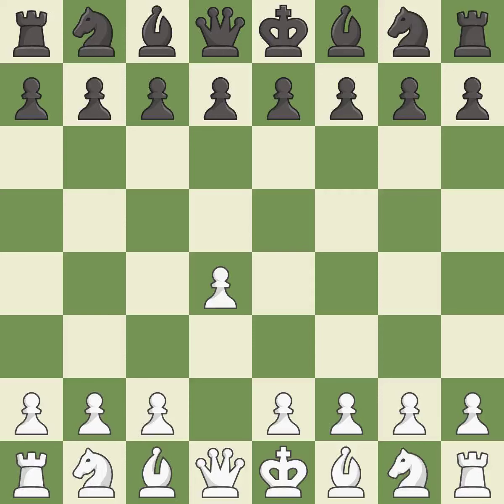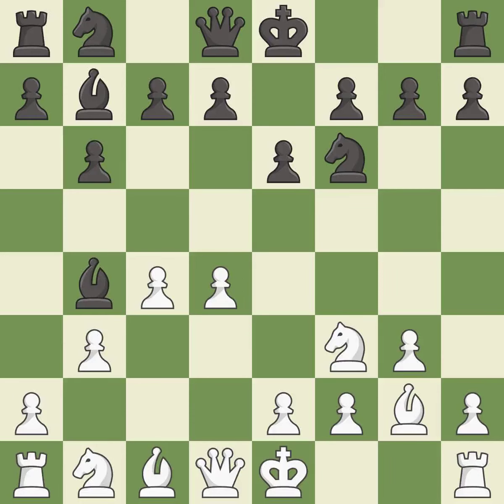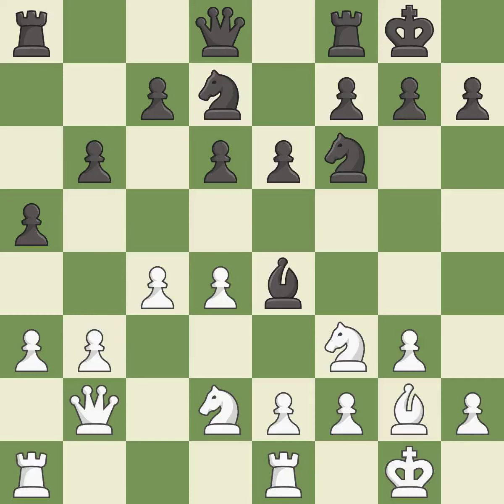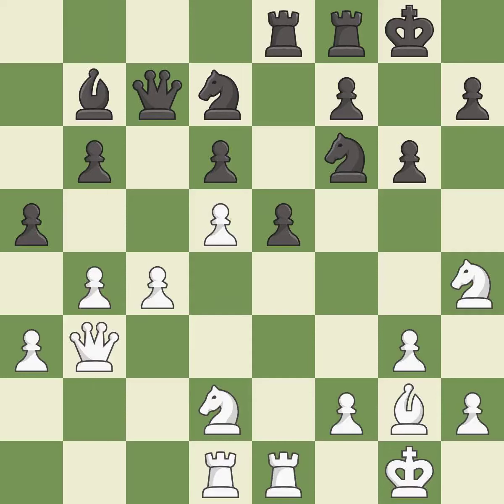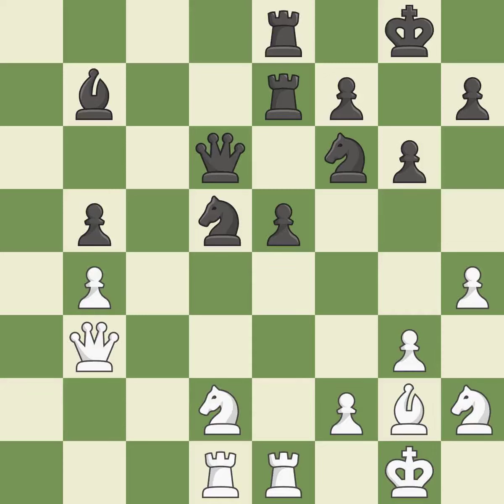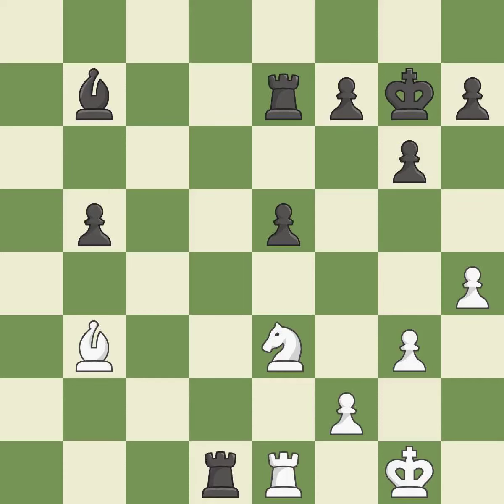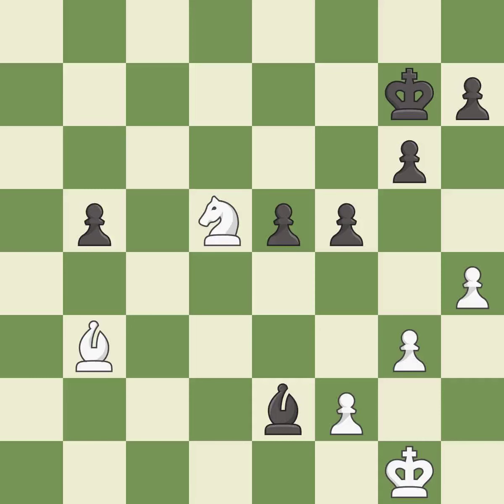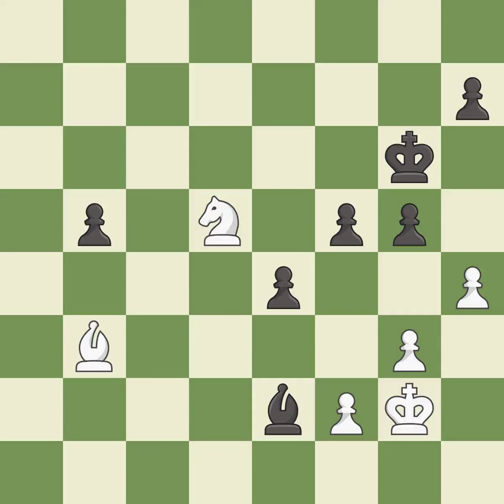White Ju Wenjun (CHN), Black Li Ruofan (CHN),Queen's Indian Defense: Fianchetto, Nimzowitsch Variat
White Ju Wenjun (CHN), Black Li Ruofan (CHN),Queen's Indian Defense: Fianchetto, Nimzowitsch Variation, Quiet Line, 5...Bb7 6.Bg2 Bb4+ 7.Bd2 a5 8.O-O O-O, Event Ch China (w), Site Wuxi (China), Date 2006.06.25, Round 1, White Ju Wenjun (CHN), Black Li Ruofan (CHN), Result 1/2-1/2, ECO E15, WhiteElo 2329, BlackElo 2391, Remark